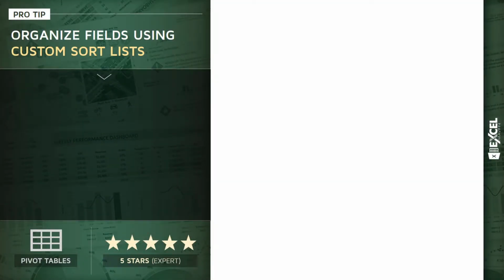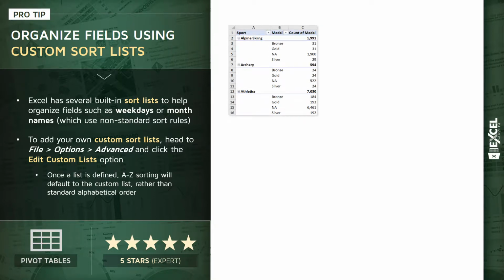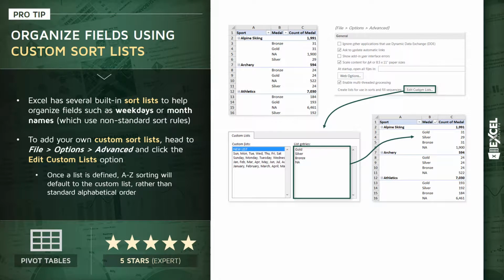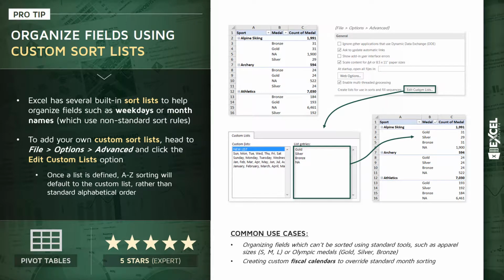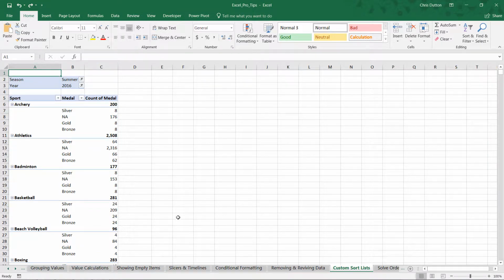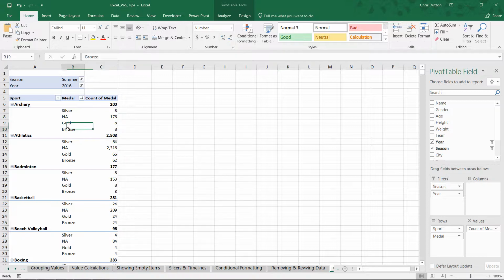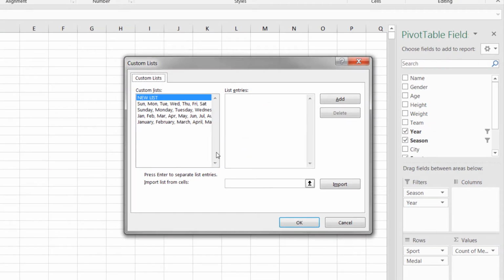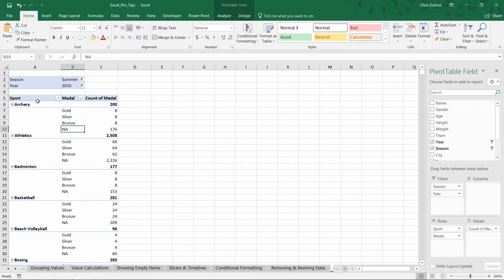EXCEL PRO TIP: Custom Sort Lists